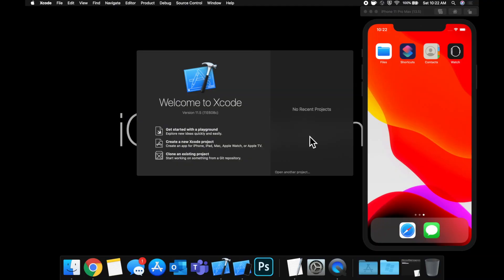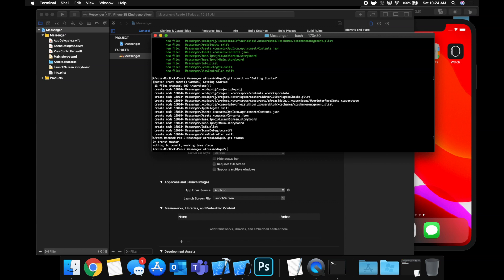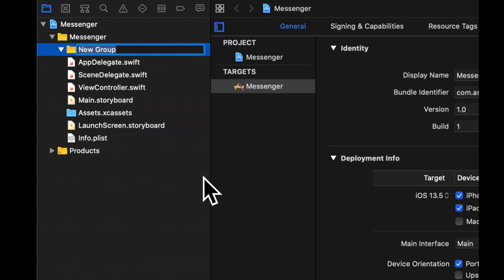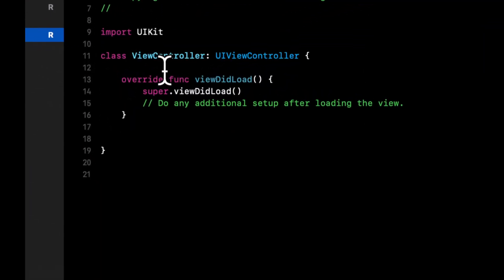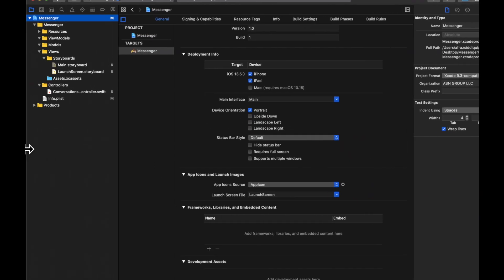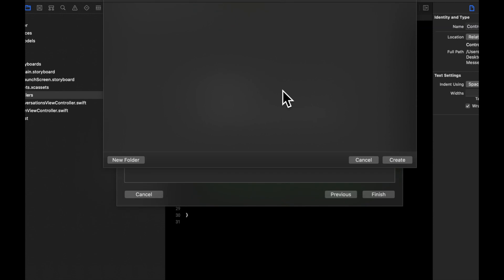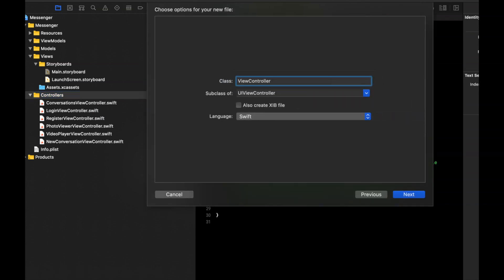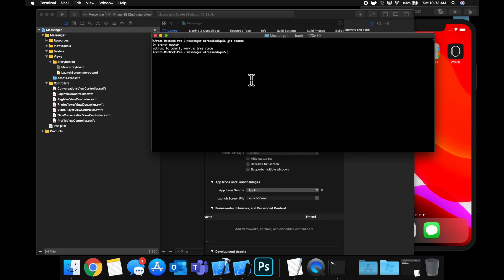Swift: Firebase Chat App Part 1 - Getting Started (Real-time) - Xcode 14 - 2024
In this video we will get started on the Firebase Realtime Chat App series. We will set up our xcode project, organize it, discuss source control, and more.

Timestamps
0:00 Intro
0:45 Setting Up Git
1:55 Setting Up Cocoapods
6:55 Creating Files
9:44 Committing Changes
10:00 Wrap Up